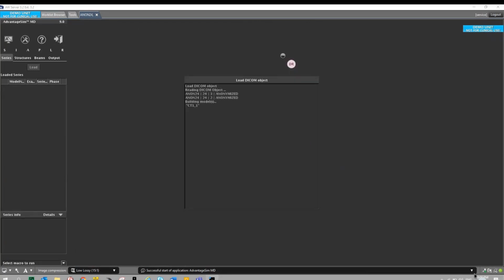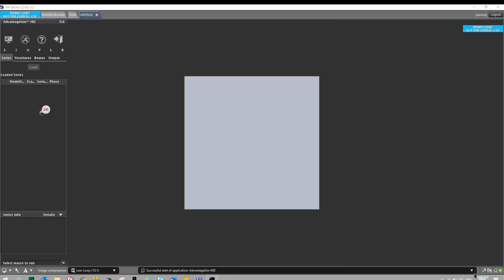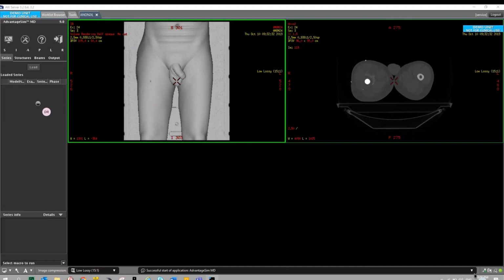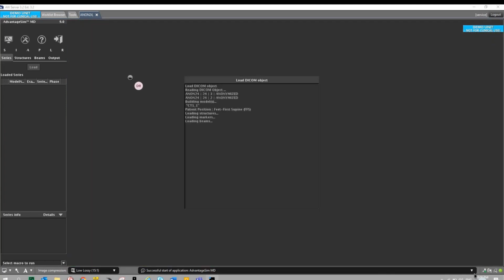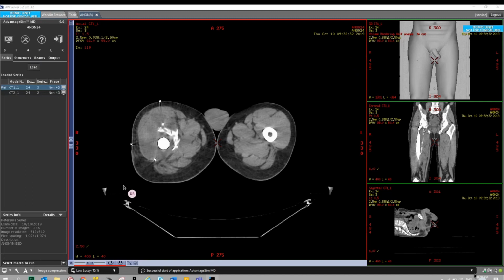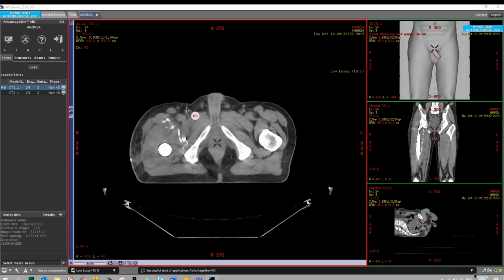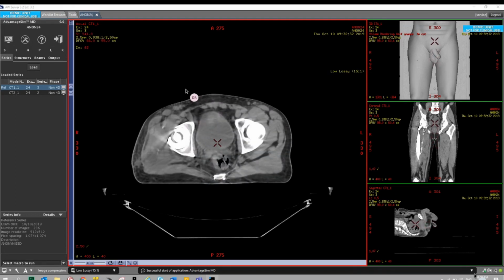Цифровизация процесса лучевой терапии. Возможности АРМ врача